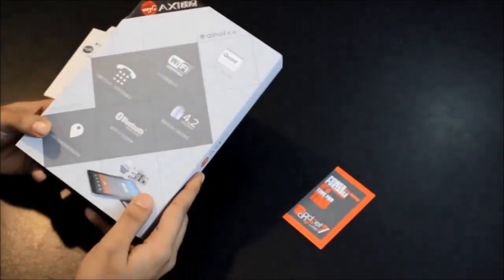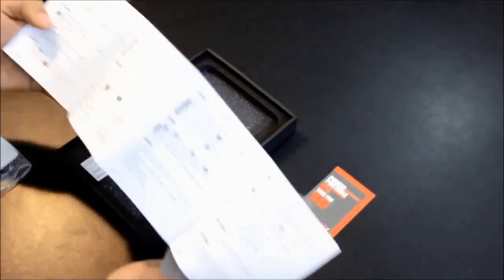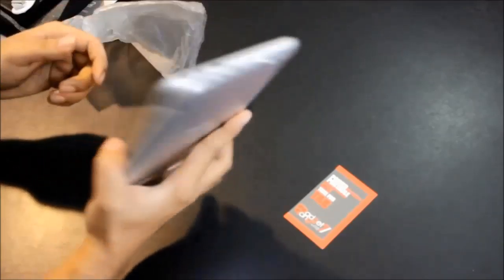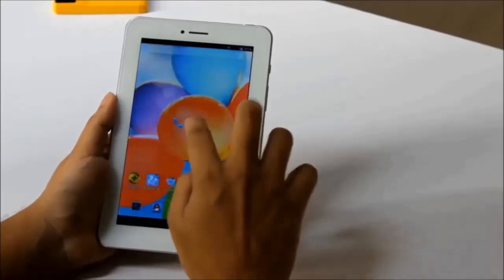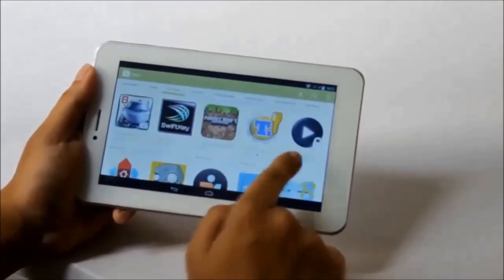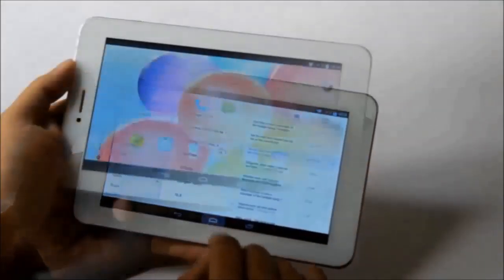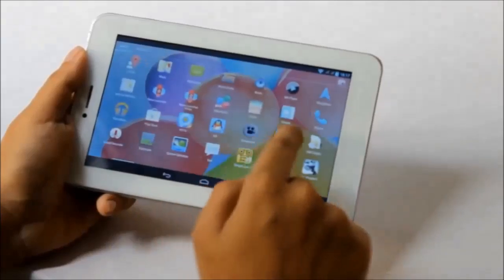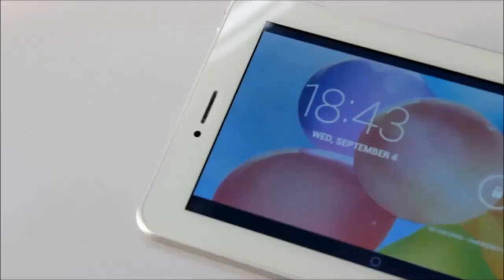Ainol Novo 7 AX1 Android 4.2 Quad Core 3G Tablet PC Unboxing and Review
Ainol Novo 7 AX1 Poseidon / Numy Unboxing and Review. Ainol Novo7 AX1 the 7" Android 4.2 Jelly Bean tablet is Ainol's recent flagship model. For the first time a tablet from Ainol comes with 3G SIM function. It has dual SIM function with phone calling and almost all the advanced feature of a high end tablet PC. And as always GadgetGang7 brings this tab for you with a lucrative price and 1 Year's Replacement Warranty.

Ainol Novo 7 AX1 Details:
7" IPS Display with 1024*600P resolution
Built in 3G with dual SIM slot
1GB RAM and 8GB Storage, extendable upto 32GB with micro SD
Power VR SGX 544 GPU
Dual Camera; rear 5MP with flash and autofocus, front 2MP
Bluetooth, GPS, WiFi, FM Radio
3000 mAh battery

Our Corporate Office:
Gadget Gang 7
House 531/6, Flat - 3B
Lane-11 (West), Baridhara DOHS, Dhaka - 1206
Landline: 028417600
Cellphone: 01970GG7GG7, 01842GADGET